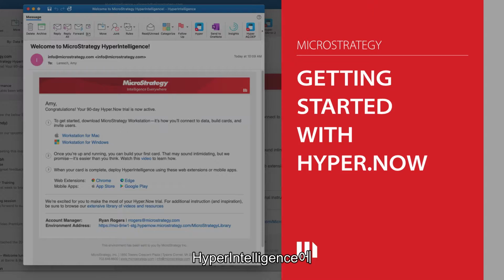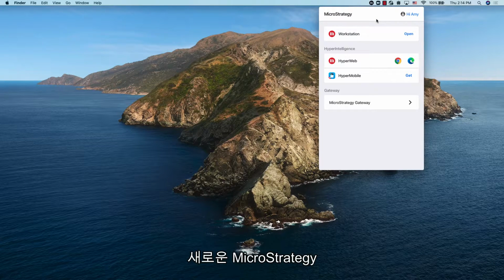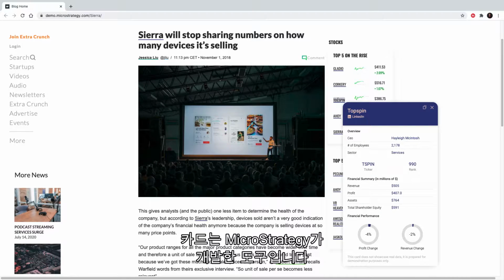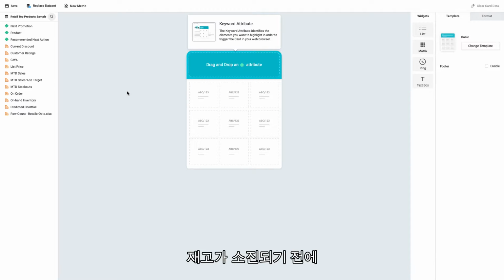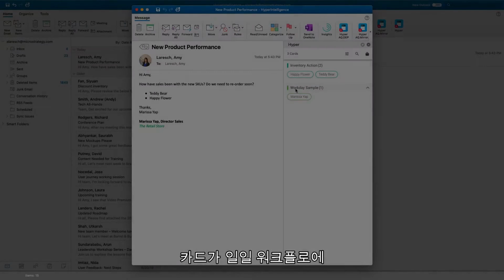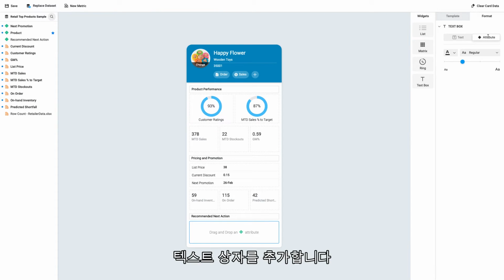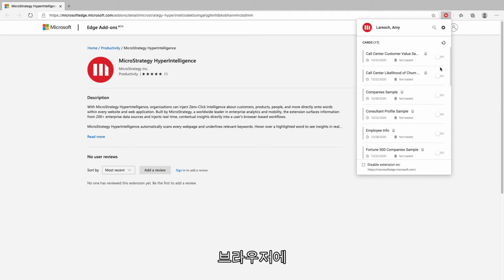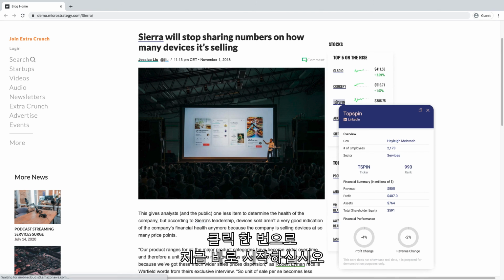마이크로스트레티지(MSTR) Hyper.Now 시작하기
하이퍼 인텔리전스는 마이크로스트레티지(MSTR) 홈페이지에서 90일동안 무료로 경험할 수 있습니다.